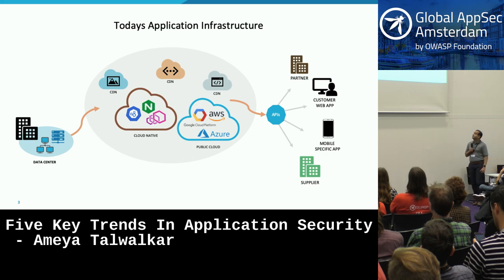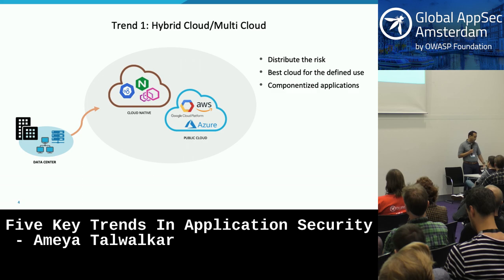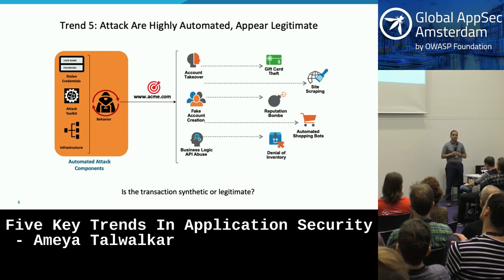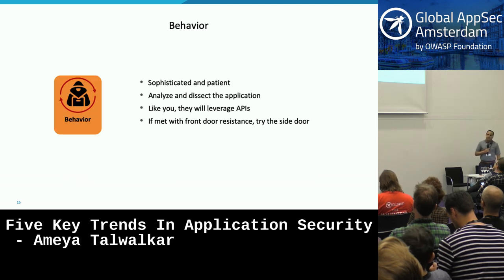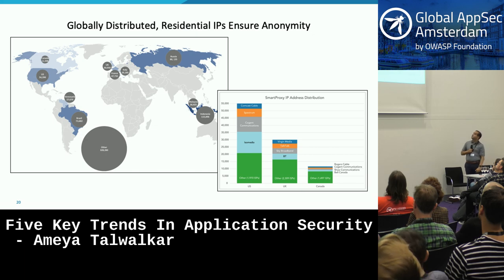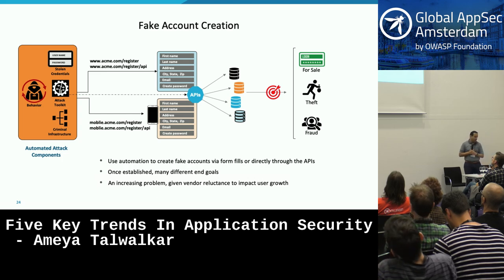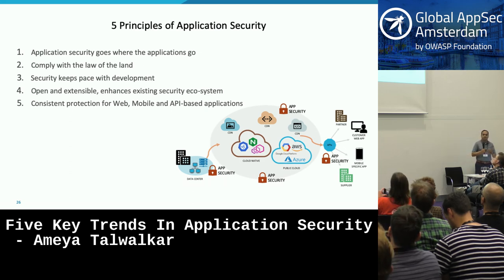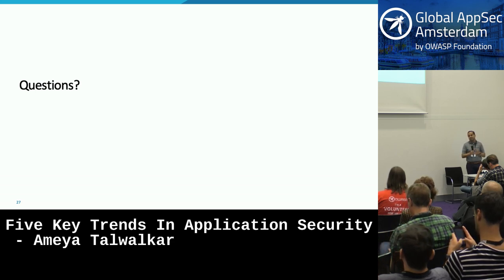Five Key Trends In Application Security - Ameya Talwalkar